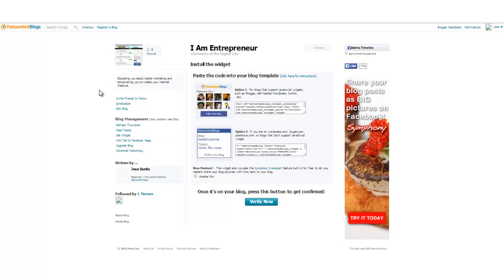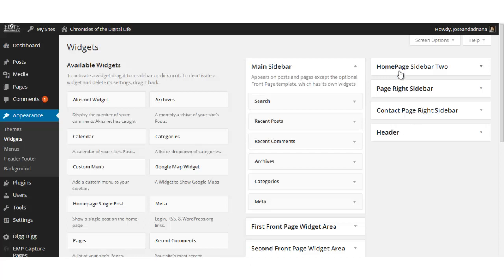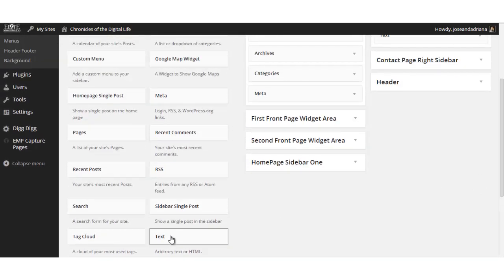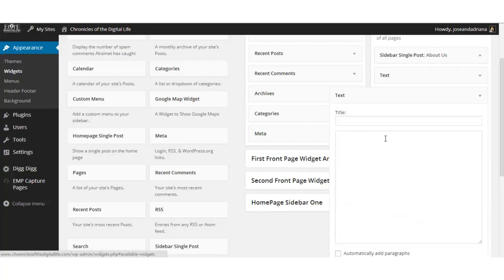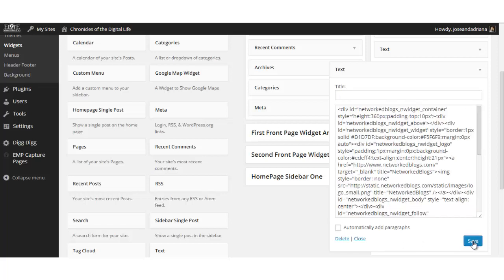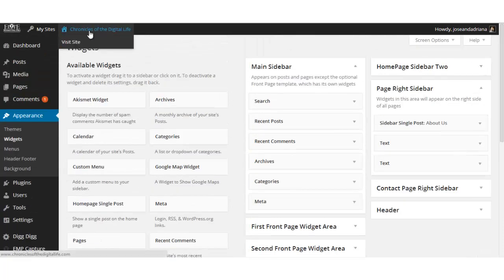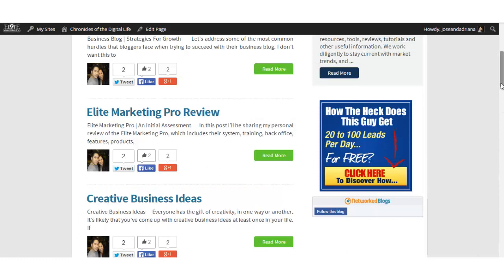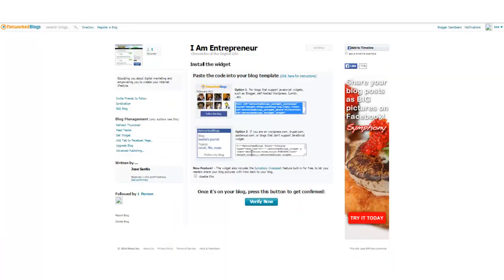Networked Blogs Widget Setup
In this video tutorial, I'll be showing you how to setup the networked blogs widget. It can easily be installed onto a Wordpress site or any other self hosted site, by copy pasting some HTML code.

The networked blogs widget is a way for you to not only promote your blog, but also to provide social proof and gain readership.

Once setup, the networked blogs widget will create a banner icon accordingly, which will be displayed on your blog. Commonly seen in the sidebar, but it's at your discretion.